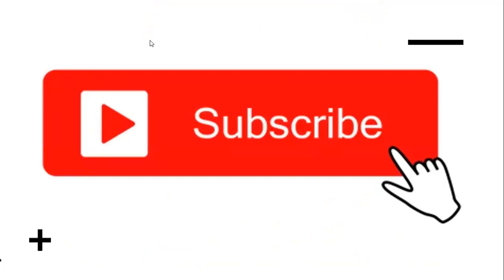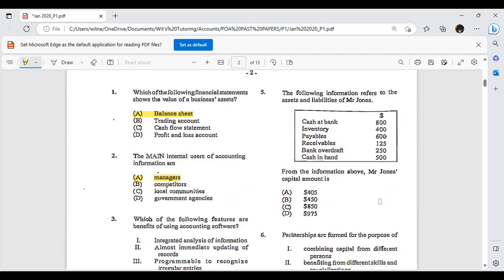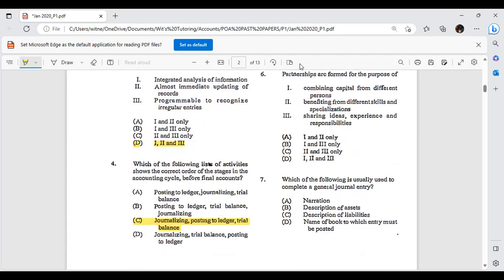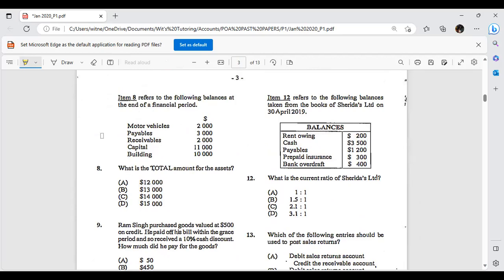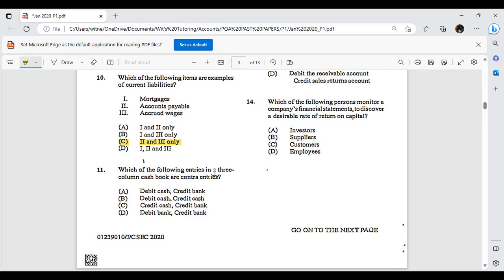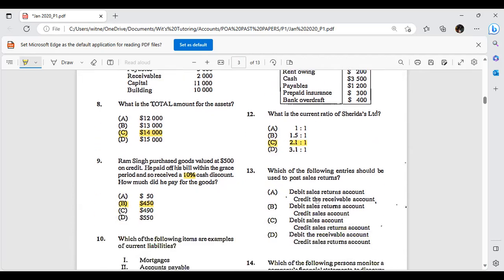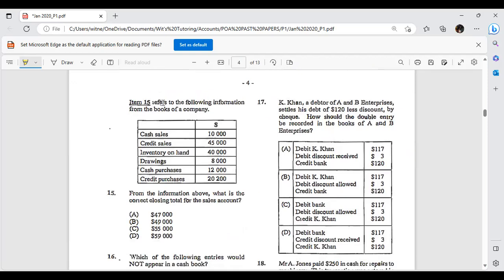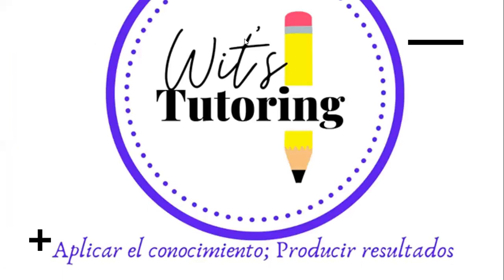CSEC Principles of Accounts (POA) || Jan 2020 Paper 1 (Part 1)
Hola,

Thanks for stopping by. Today's video deals with MCQs from the CSEC POA Jan 2020 Past Paper. Solutions and explanations are given. Hope it helps!

We cater for PEP, grade 7 to 11 and 6th Form/Other Tertiary/Vocational level students.

All the best with your studies!